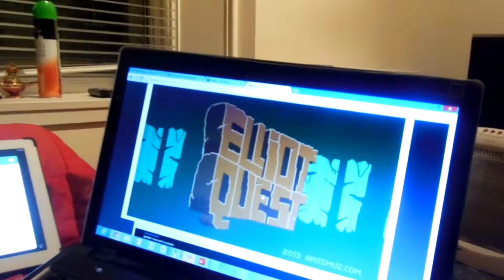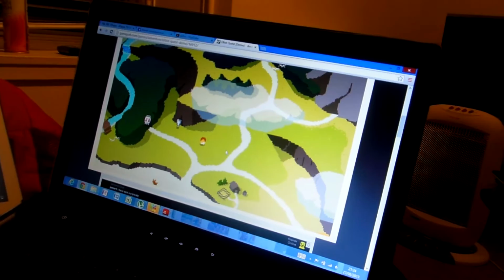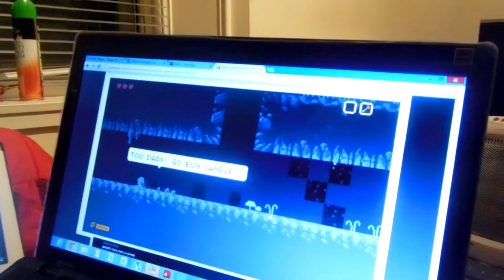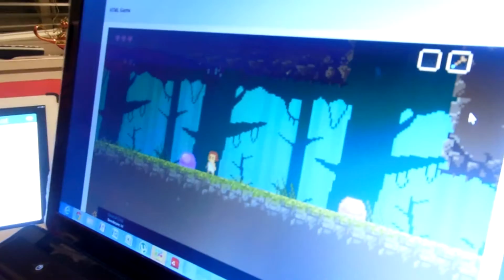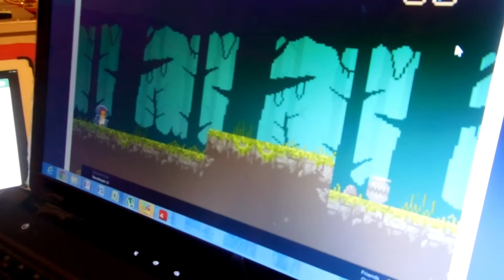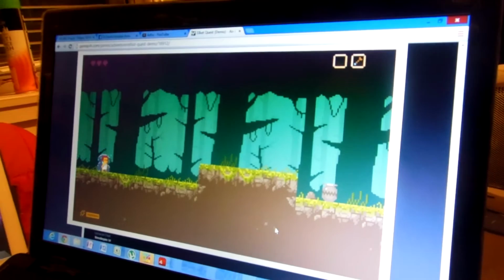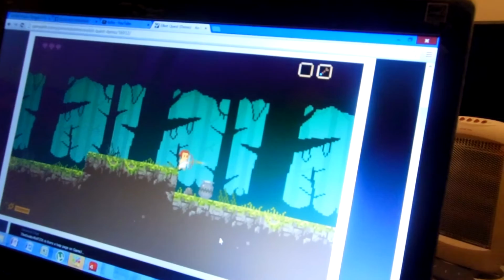Two Girls Try To Play Elliot Quest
My friend Diane and myself video ourselves playing a game we ve never played before.

Elliot Quest

here is the link to the demo version that we played